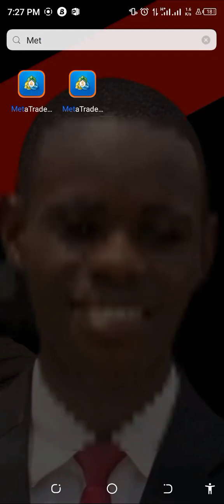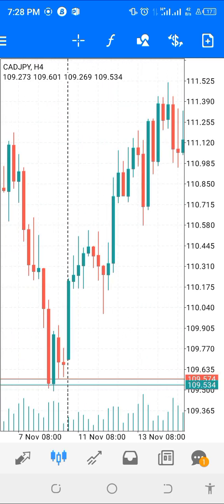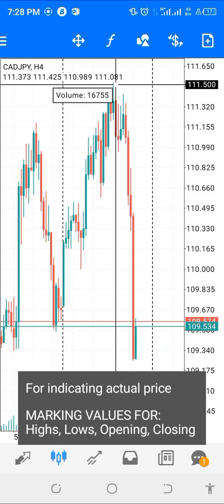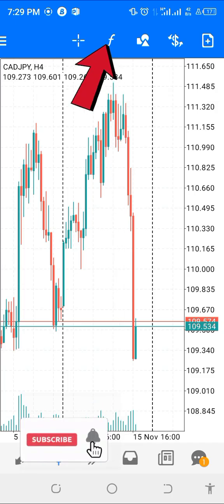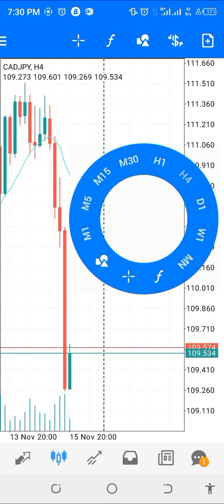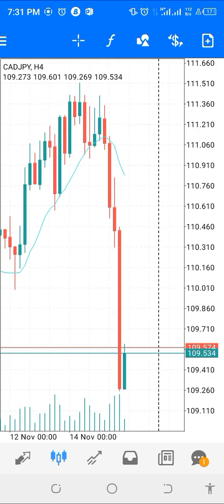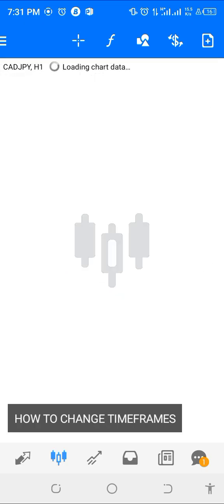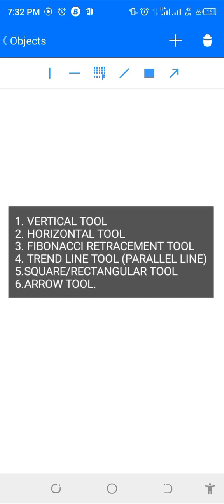GETTING STARTED WITH THE METATRADER MOBILE PLATFORMS | How To Use Metatrader part 2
In this video, I shared more light on the chart tool. And I also explained how you can use the Cross hair tool to mark the volume of the market, and also to mark the price of the market..

I shared little light on how to add an indicator to your MT mobile platform.

I also talked about how to switch from a currency pairs to another within the MT4 Mobile interface.

Little was said on how to place an order.
and how to navigate from a higher time frame to a lower time frame.